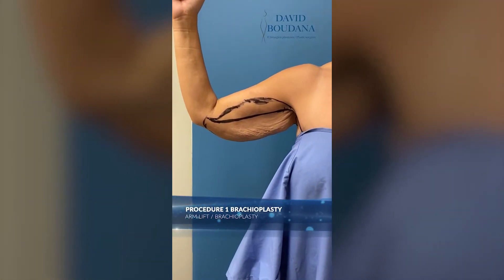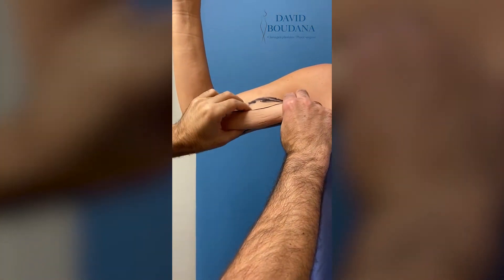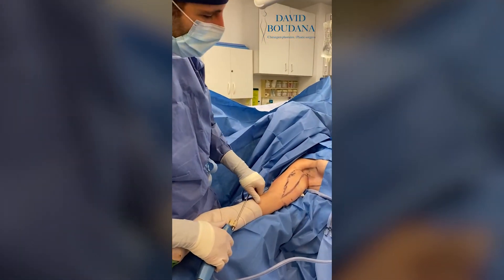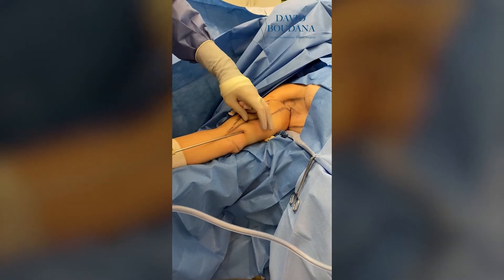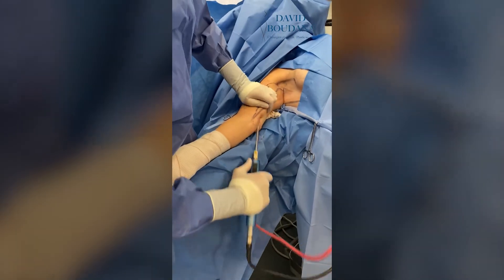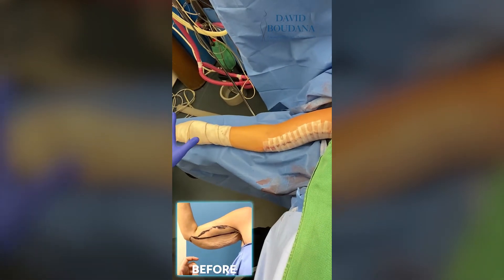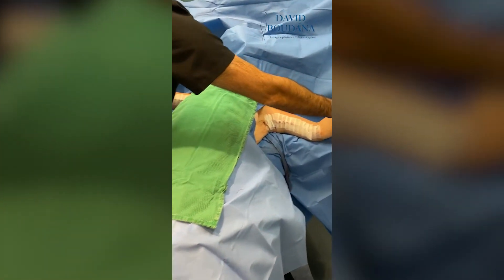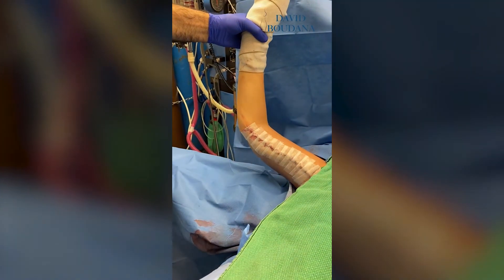Procedure 1 Brachioplasty